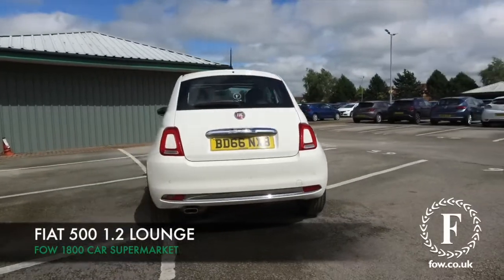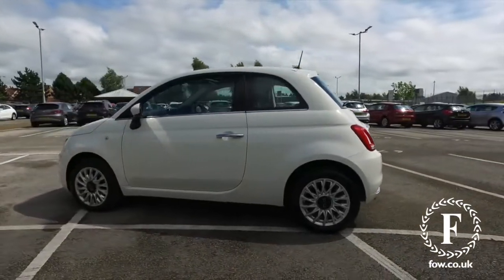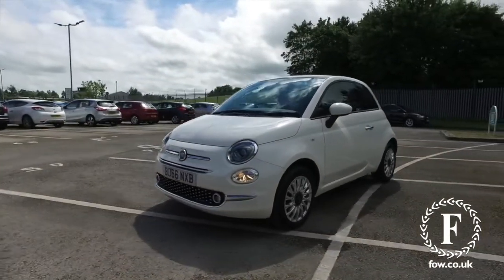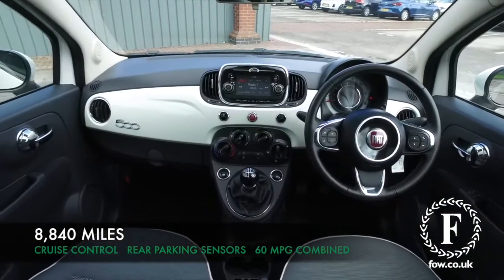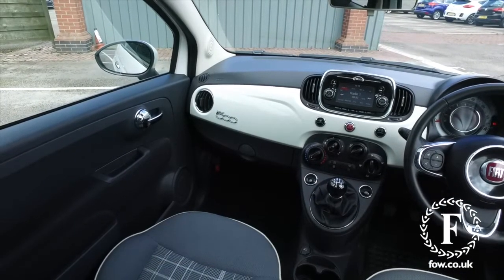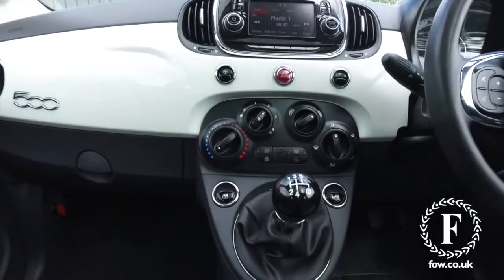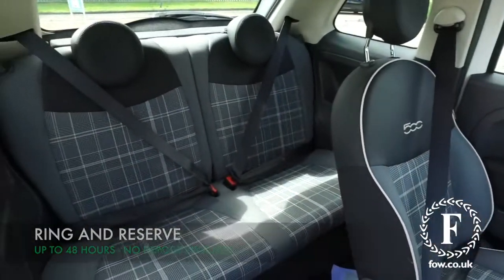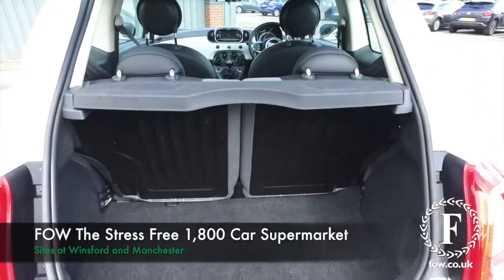FIAT LOUNGE (2016) 1.2 Lounge 3dr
DETAILS:
First registered: 29/09/2016
Current mileage: 8840
Registration: BD66NXB
Colour: White

This used car is for sale at Fords of Winsford Car Supermarket in Cheshire, UK